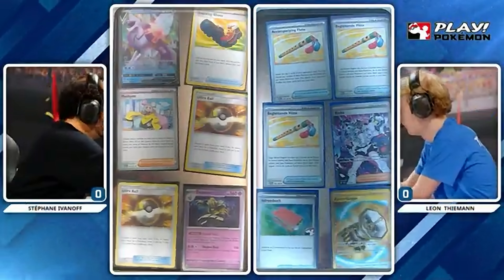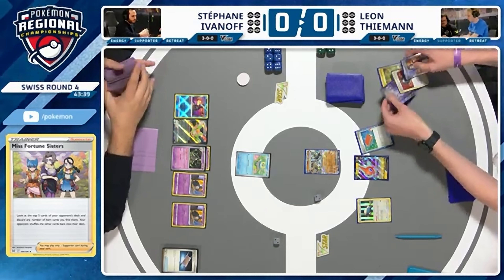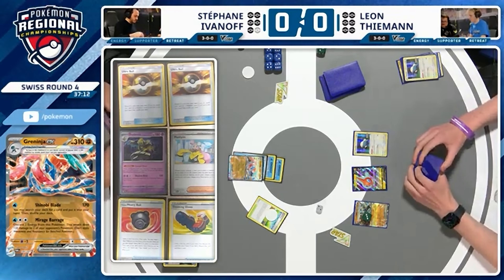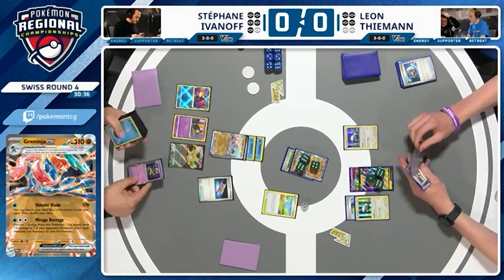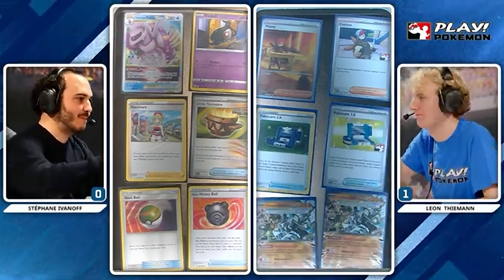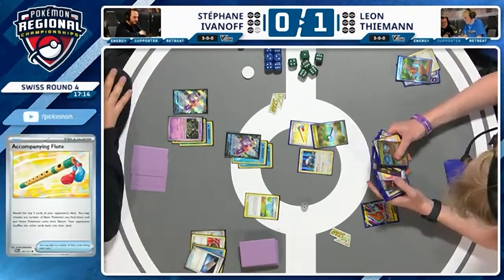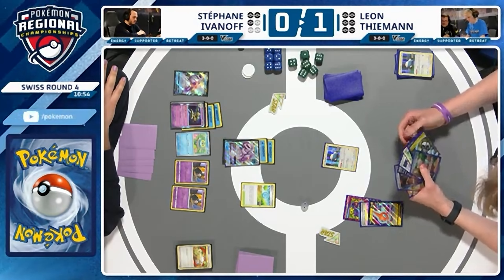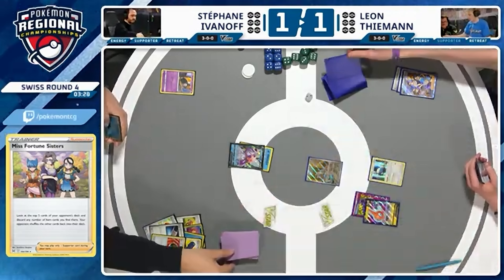Stephane Ivanoff VS Leon ThieMann TCG Day 1 | 2025 Pokémon Lille Regional Championships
Stephane Ivanoff VS Leon ThieMann

TCG Day 1 | 2025 Pokémon Lille Regional Championships l Round 4